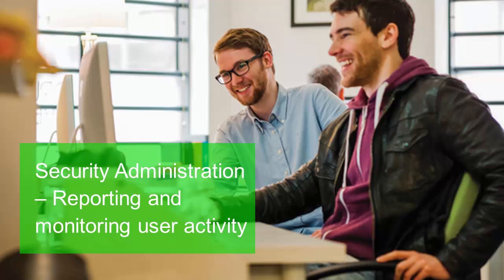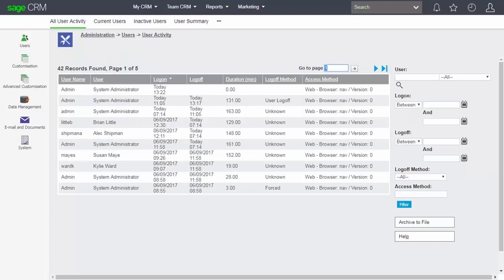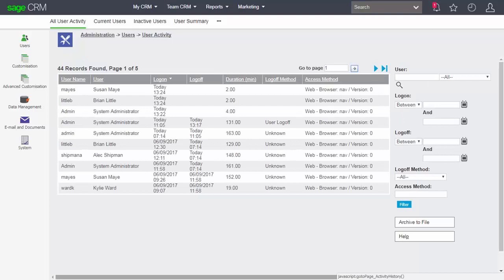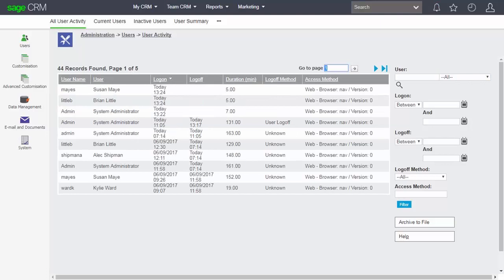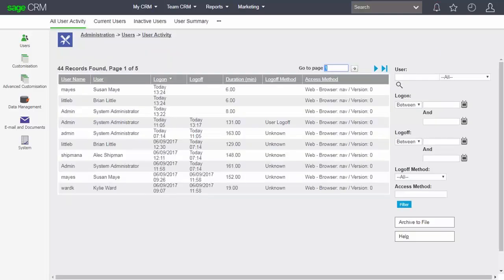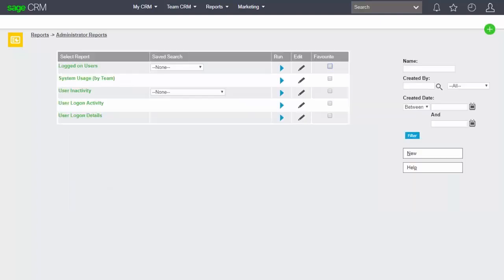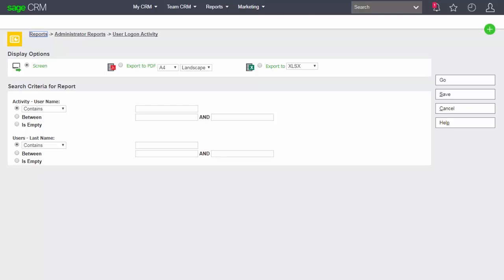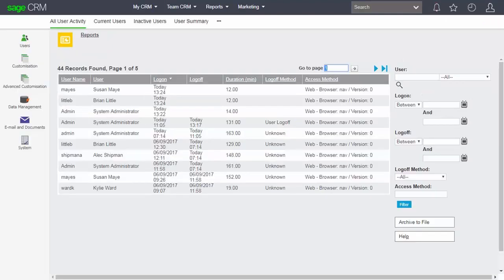Sage CRM - Security Administration - Reporting and Monitoring User Activity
This short video tutorial is designed to help the new System Administrator.  It is part of a series of lessons that build towards gaining the Security Administration badge.  This lesson in particular will cover the knowledge needed to understand how to report and monitor user activity within Sage CRM.